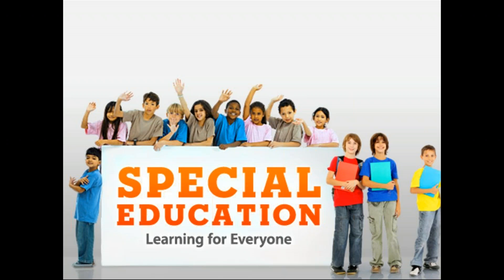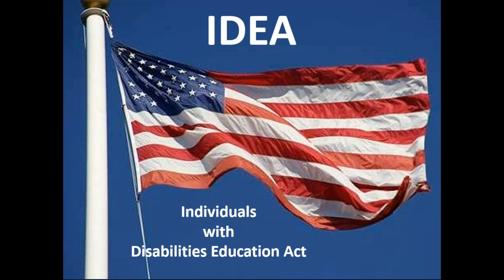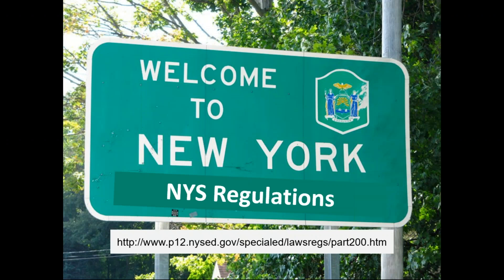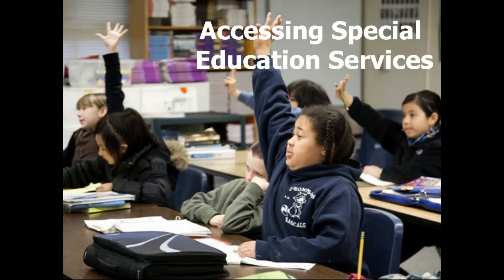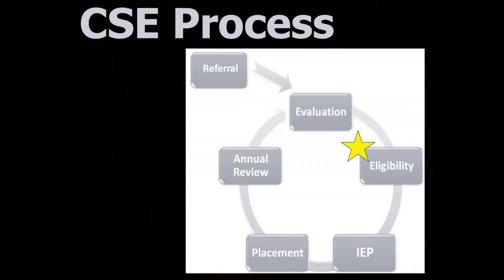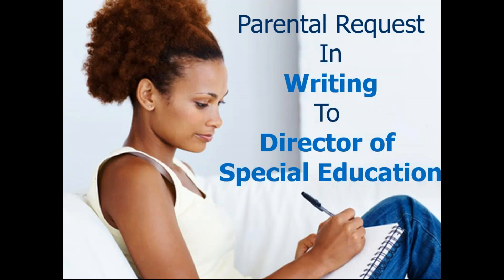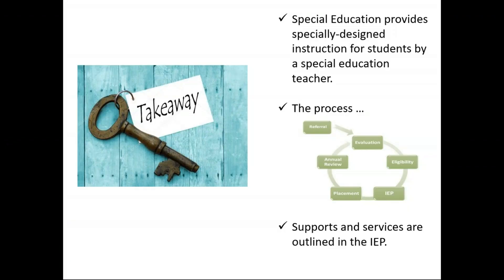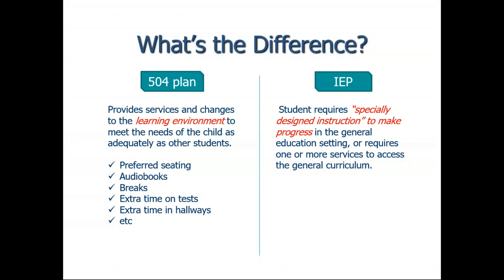Overview of Committee on Special Education (CSE)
Learn to be a effective member of this important team!

The Committee on Special Education (CSE) is responsible for developing a child's Individualized Education Program (IEP) through a process involving the student and family. This Starbridge webinar will explain the purpose of the CSE, the required members, and the family's role on the committee. Viewers will learn strategies for effective advocacy with the CSE.